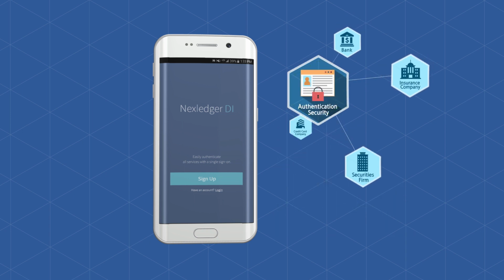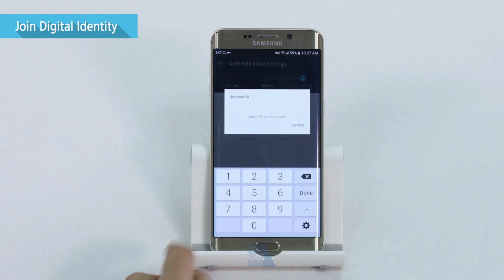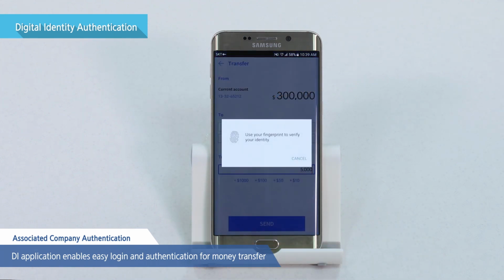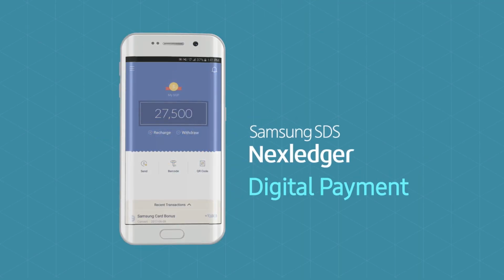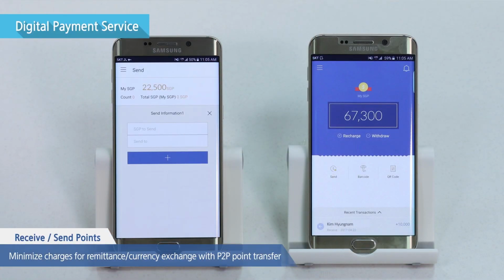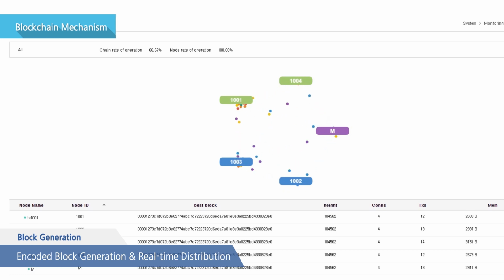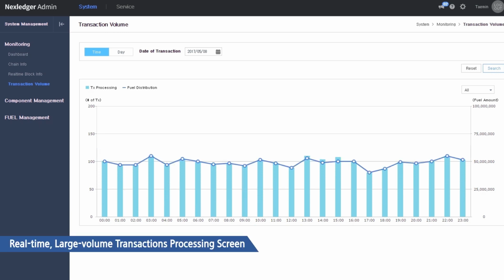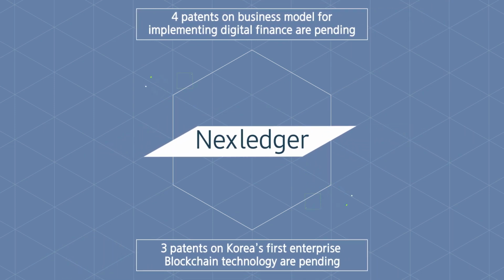How to apply blockchain technology to your business - Nexledger demo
SAMSUNG SDS Nexledger™ is a Blockchain platform built for enterprise, empowering your organization to take control of distributed transactions securely and conveniently.

Blockchain technology can be applied to your business to secure customer information, as well as to make transaction easier and safer.